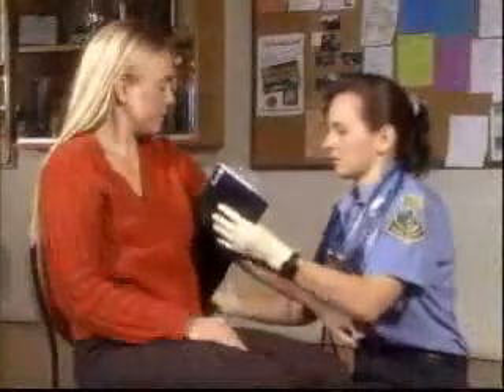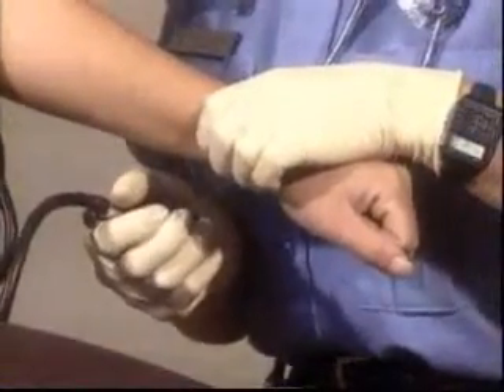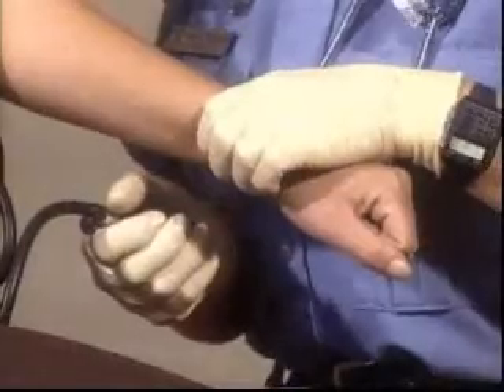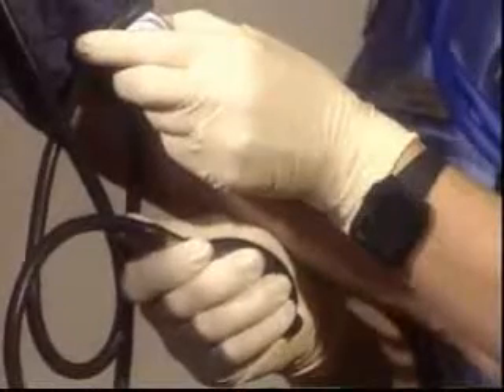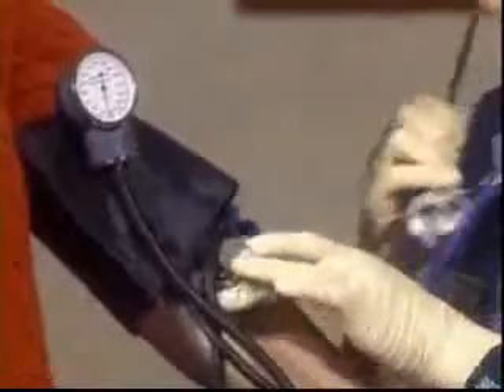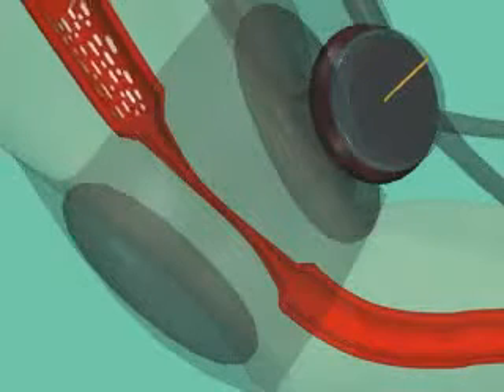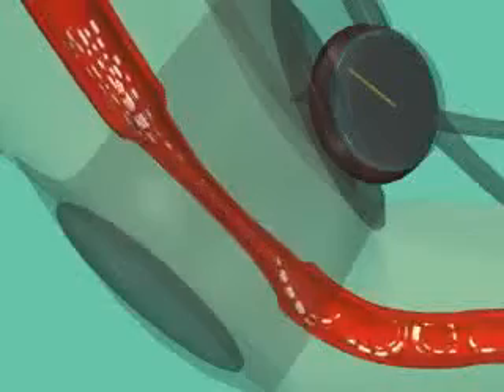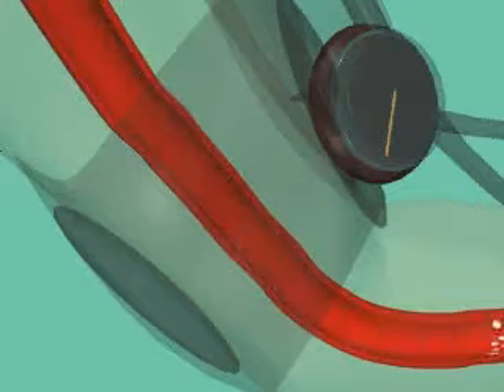Measuring Blood Pressure